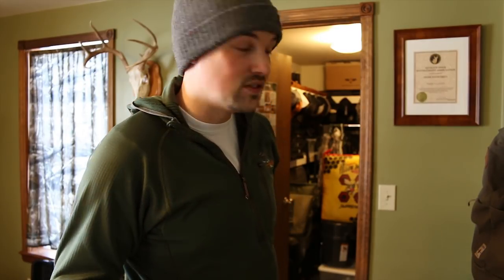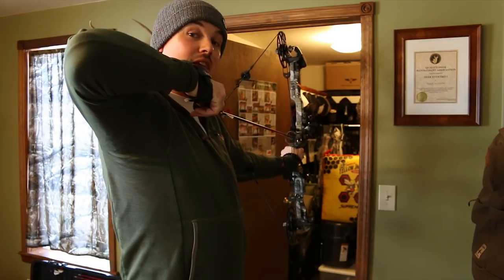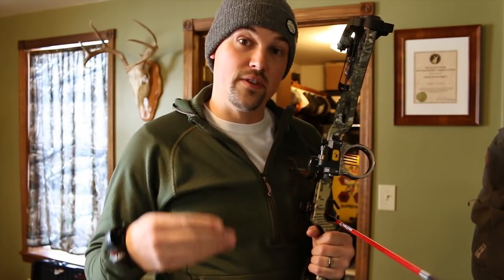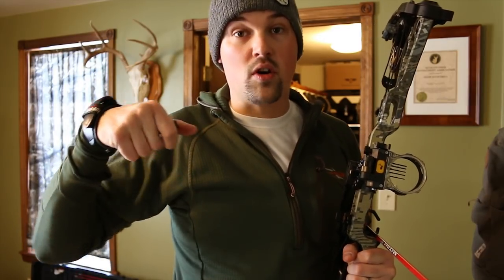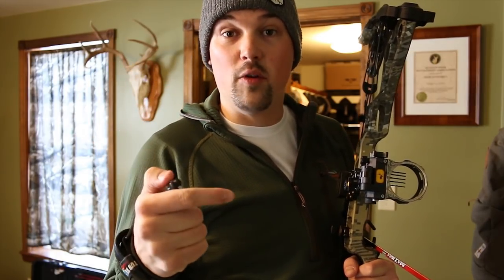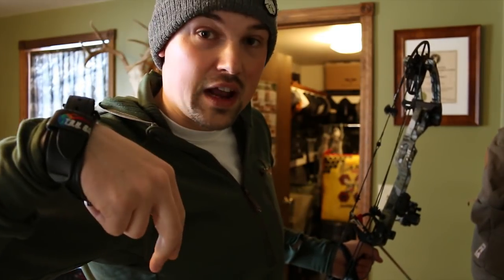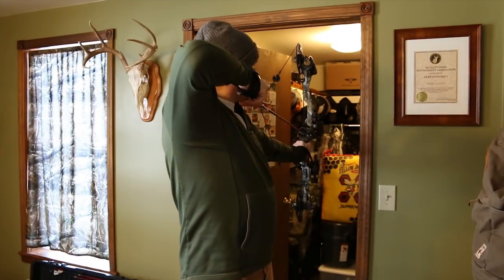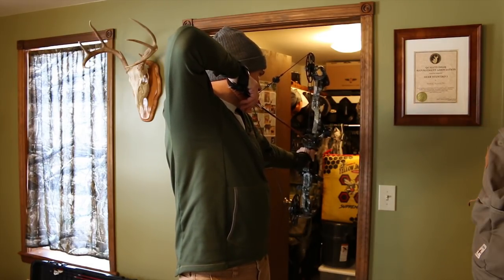BUILDING AN INDOOR ARCHERY RANGE - WiredToHuntWeekly 33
Today I discuss my new indoor archery range and two archery drills, recommended by Levi Morgan, that I'm practicing daily.

PLEASE use common sense and be safe if you decide to try an indoor archery range of your own. Make sure there is a safe backstop behind any and all targets you're using.

To learn more about Levi Morgan's archery recommendations, listen to Wired To Hunt Podcast #199